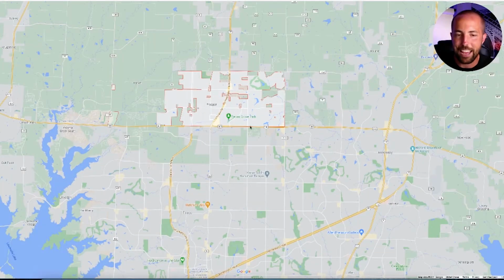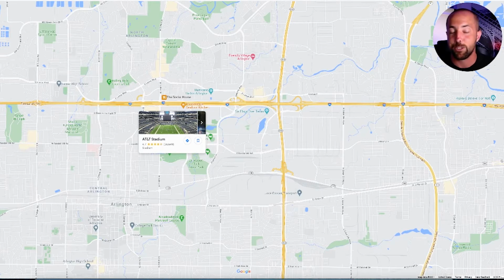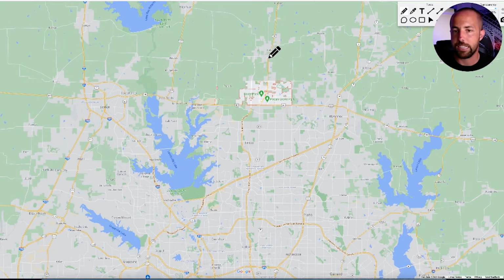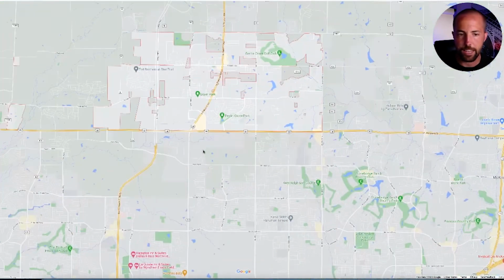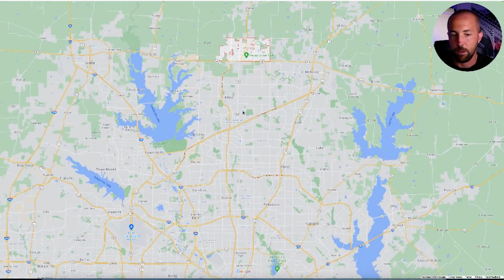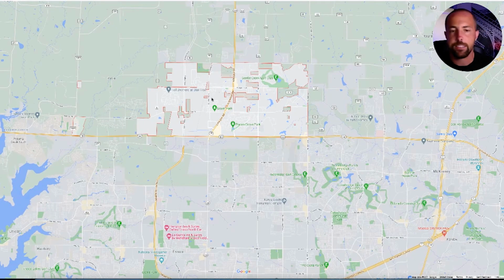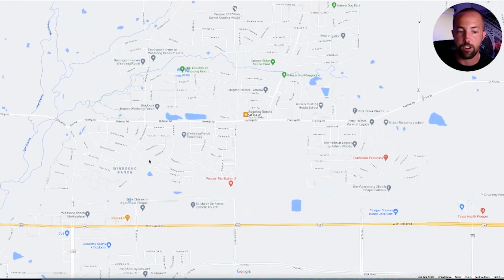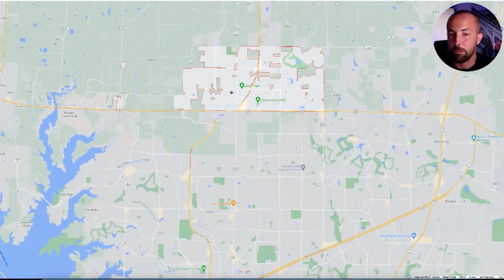Prosper TX Living MAP TOUR 2021 | Watch Before Moving To Dallas Texas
If you are buying, selling or moving to Dallas Texas and wondering where to live in Dallas then the Prosper TX neighborhoods are a great place to start. Come with the best real estate agent in Dallas on a full map tour of Prosper as we dive in to one of the best suburbs in Dallas Texas!

// THINKING OF MOVING TO DALLAS TEXAS? LET US HELP 👇👇👇
Welcome! If you are looking for the most thorough, deep dive in to all things Dallas TX... this is the channel that helps you do that!
My name is Jimmy Webb Jr, I'm a local real estate agent (born and raised here!) and we get calls and emails every single day from people just like you who are ready to make a move and we absolutely love it! So if you're thinking about buying or selling in Dallas then give us a call, shoot us a text, send us an email or jump on our calendar if you want to jump on a zoom with us and we've got your back when making a smooth move in Dallas Texas!